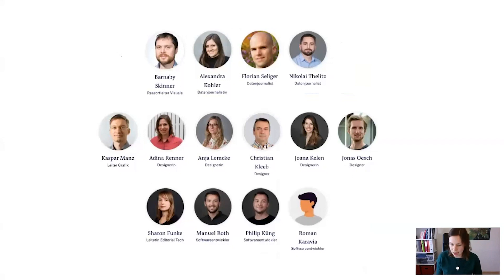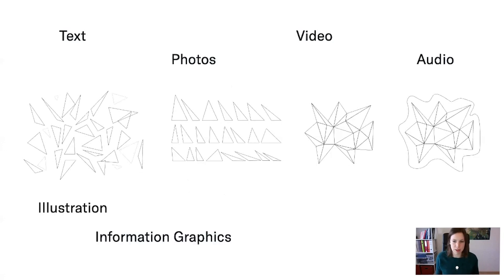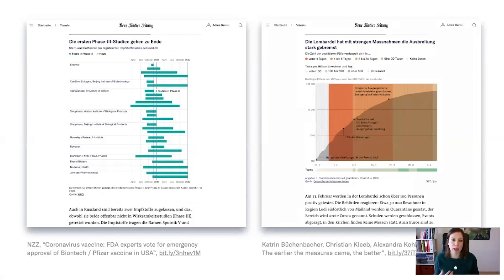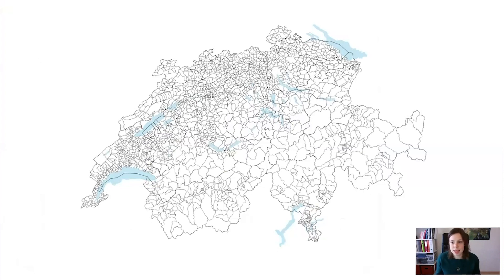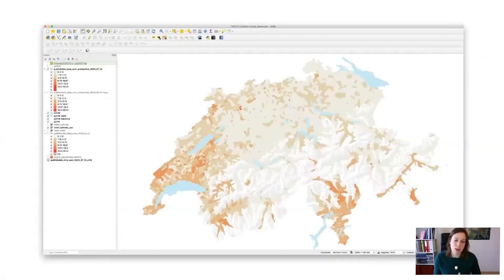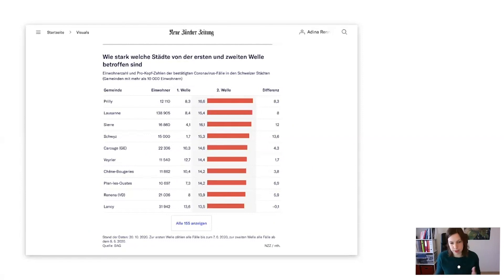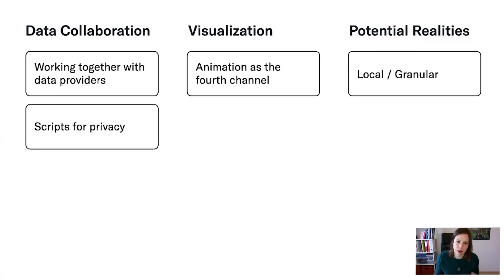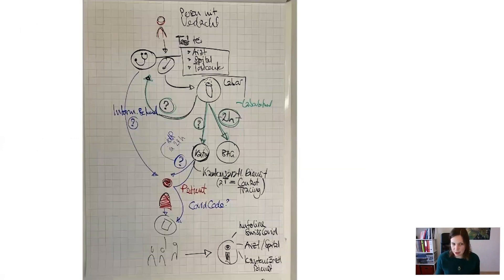IWPR Academy: Visual Revelation: Making Realities Visible in Data Journalism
During this webinar Adina Renner describes her experience working as a visual data journalist at the Swiss newspaper Neue Zürcher Zeitung AG.

Renner explains how the team she works with use visual tools such as illustration, data visualizations, animations, etc. to bring important subjects to their audience in a coherent and engaging way. Throughout the video she touches on the different stories that her team and others have worked on and how these tools were employed in each case. Renner also explains how data journalism can involve working with various stakeholders to actually collect and build datasets before actually starting the work of communicating the meaningful aspects of each dataset.